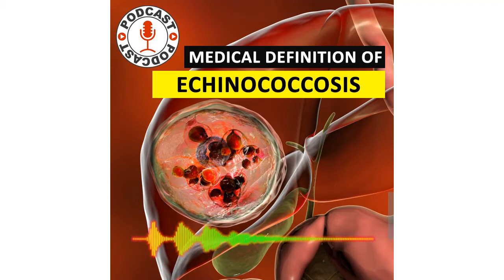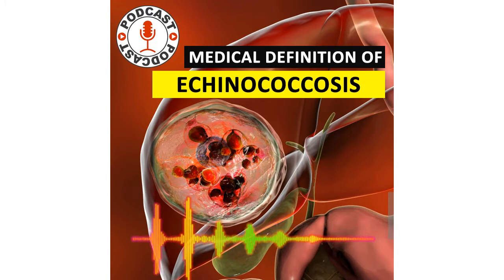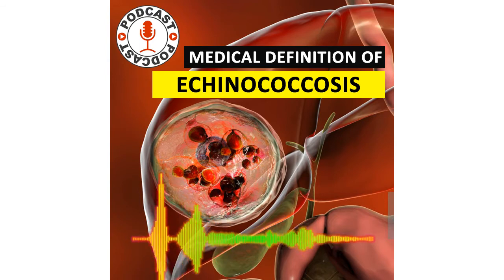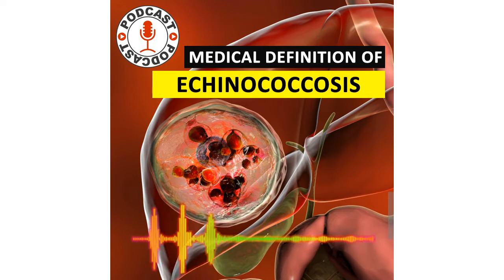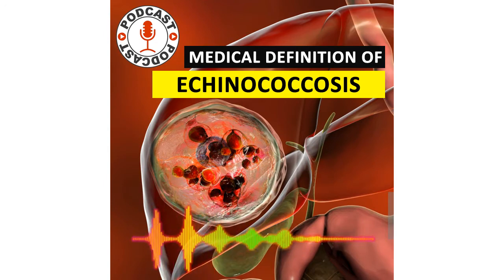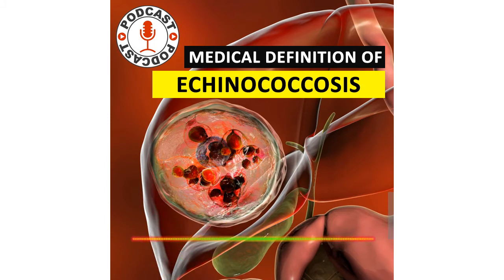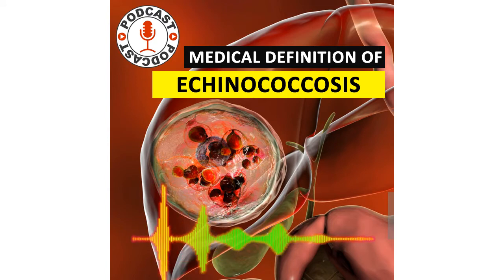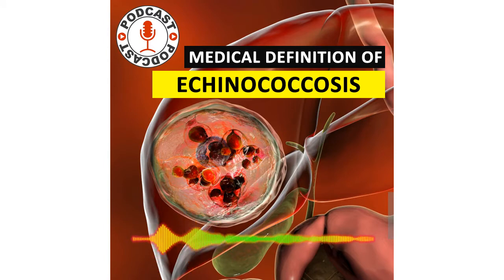Echinococcosis. What is Echinococcosis. Medical Definition of Echinococcosis. Podcast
Echinococcosis. Parasitic disease caused by the larval stage of the tapeworm Echinococcus. There are three forms of Echinococcus that affect humans -- Echinococcus granulosus, Echinococcus multilocularis, and Echinococcus vogeli -- and each has a different geographic distribution and tends to cause a different pattern of disease.